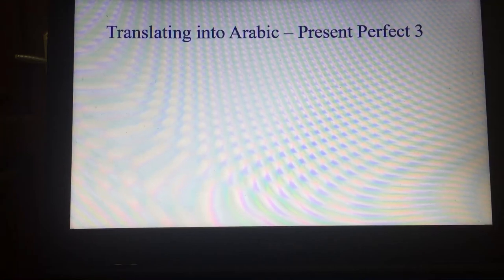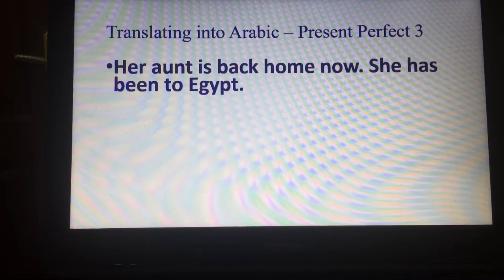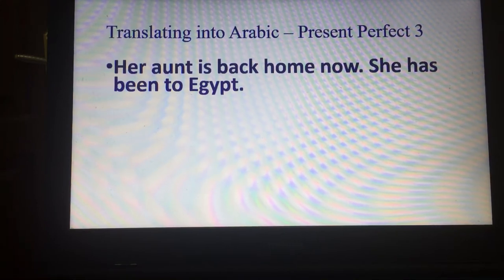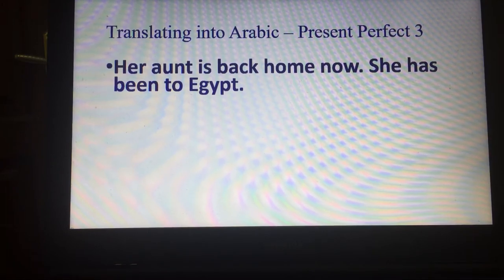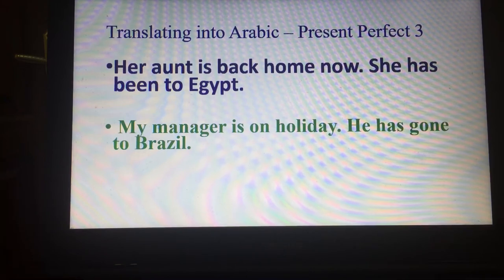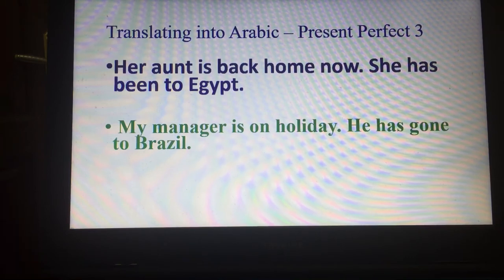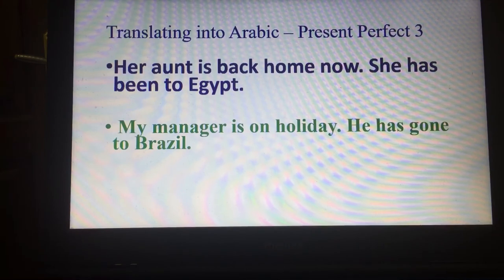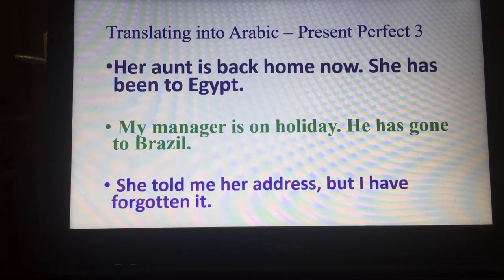English Grammar translated into Arabic ترجمة عربية بناء على القواعد الانجليزية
Translating into Arabic present perfect 3